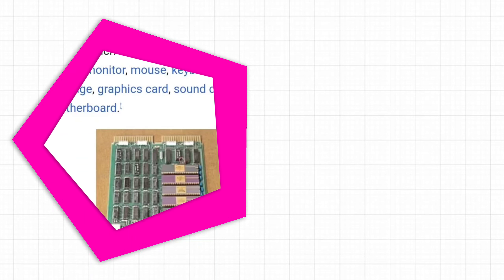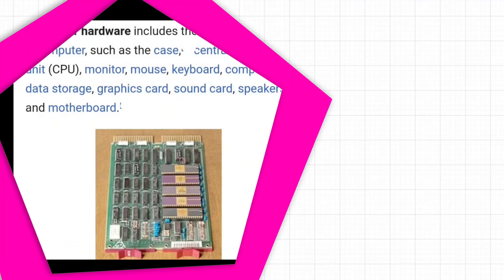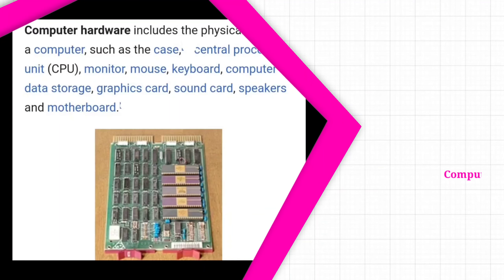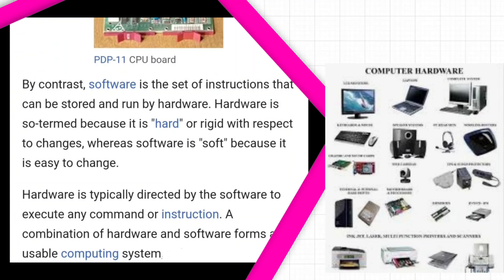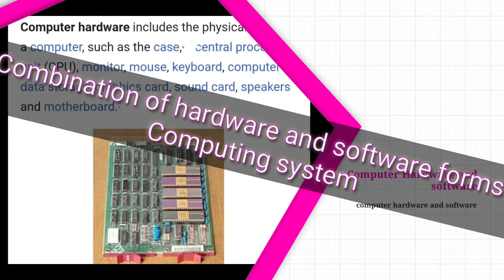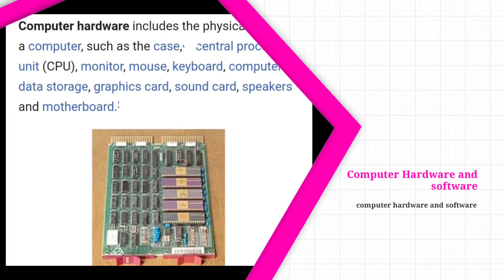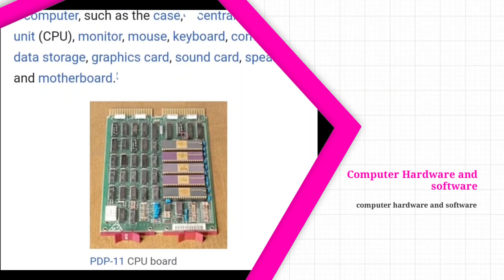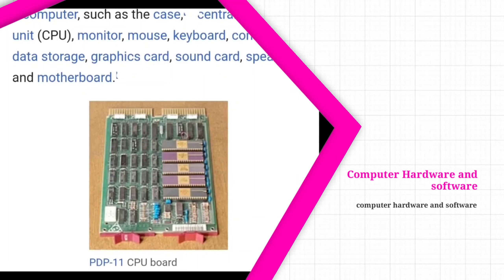|| vocational all trade 9th|| || Hardware and software of a computer System ||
eschoolonline
eschool Online
eschoolOnline

vocational all trade syllabus
for 9th students
unit 3 session 3
hardware and software of a computer System
hardware and software
importance of hardware and software